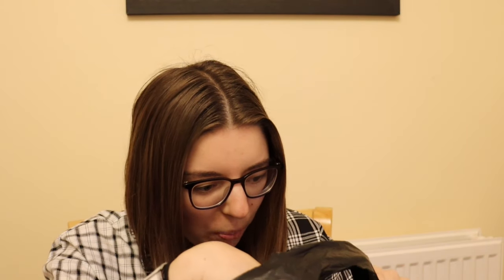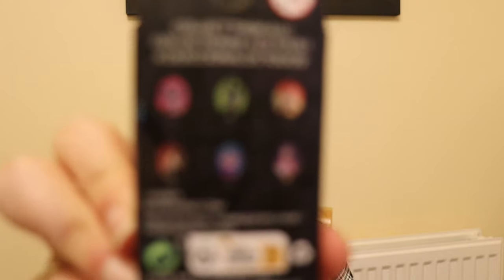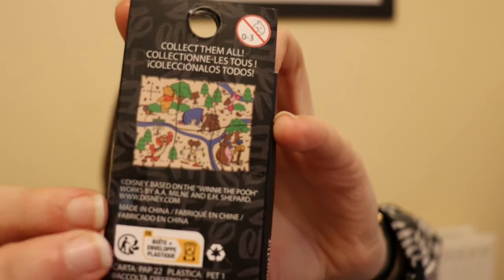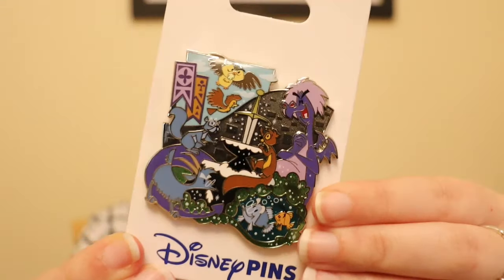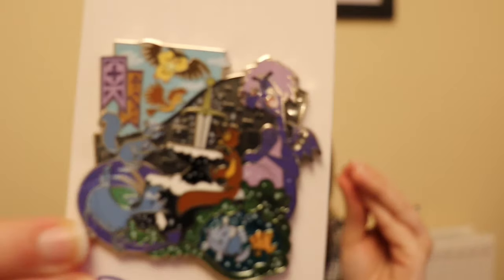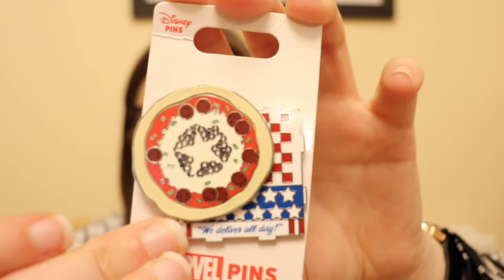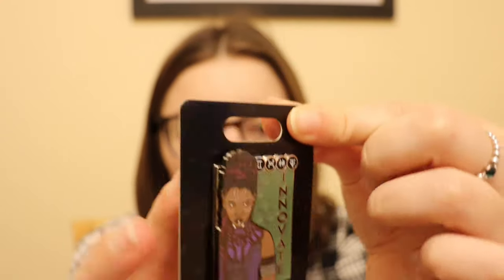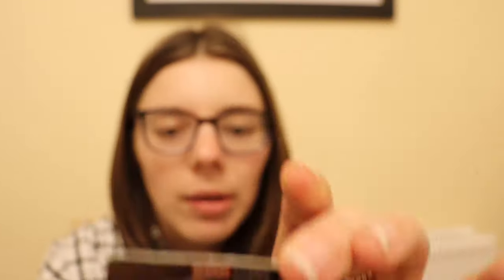Vlogmas day 24 | Mega Disney pin haul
Welcome back to magical mischief video. I am Jess and I am excited to share Harry Potter, Disney and marvel content with you guys. In this video for vlogmas we will be showing some Disney pins i purchased. Hope you enjoy.